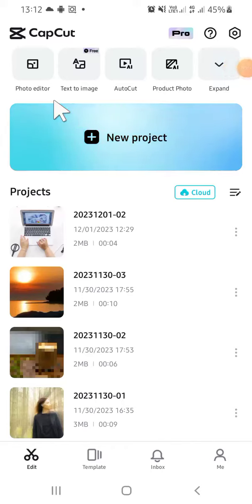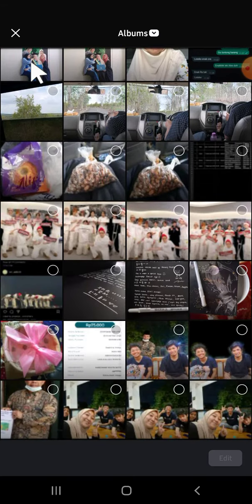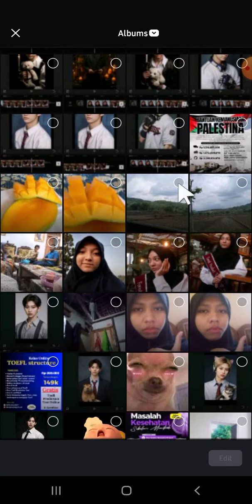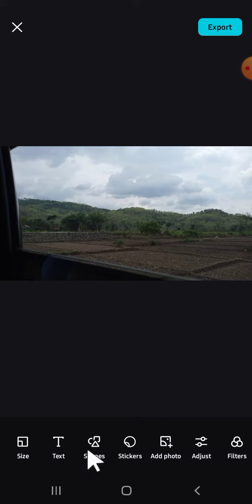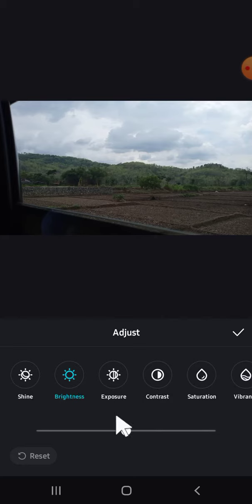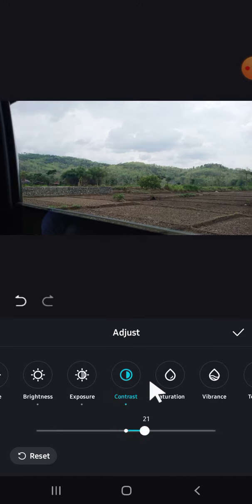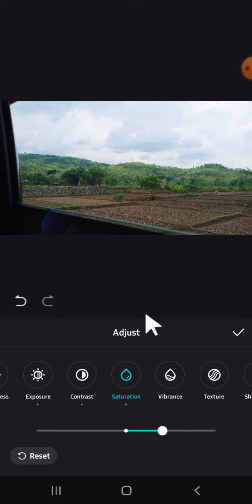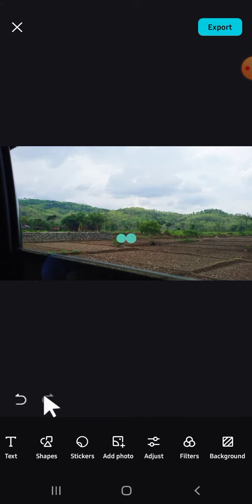Editing Pictures in CapCut: Comprehensive Tutorial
You're not only be able to edit video in CapCut, but you can also edit photo as well. Elevate your photos look using CapCut editor. Here's the tutorial!